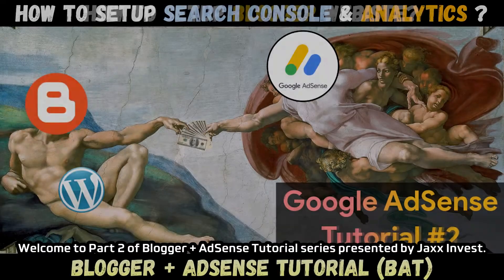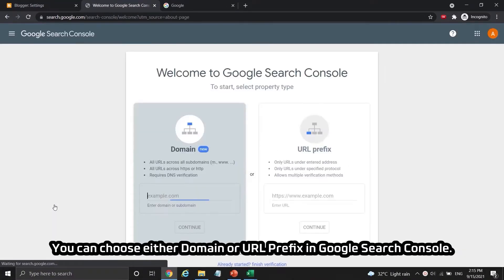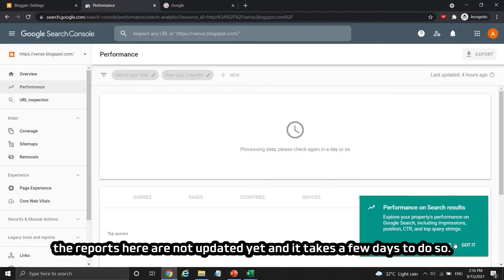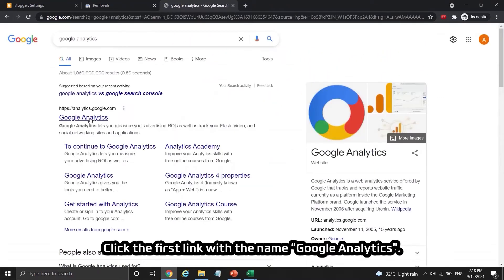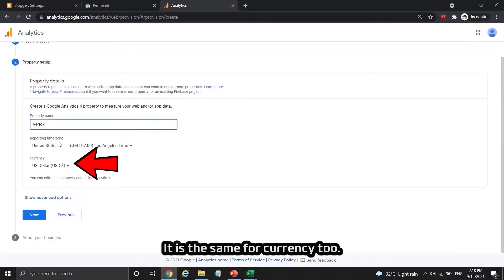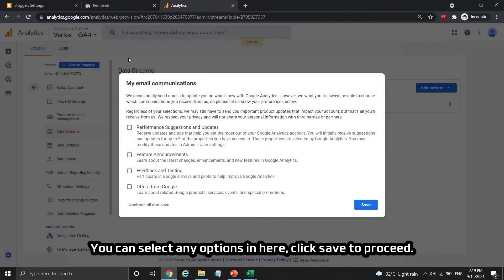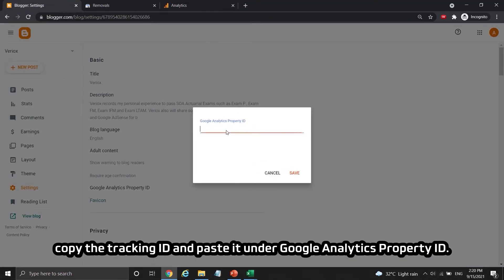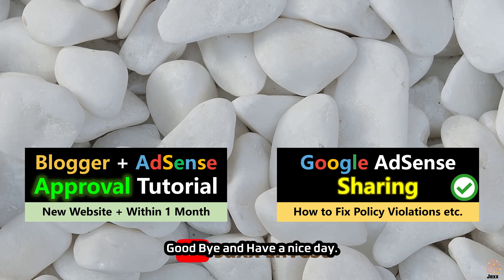How to create Google Search Console for Blogger website? Connect Search Console to BlogSpot | BAT#2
Learn how to create and setup a Google Search Console account and Google Analytics account, also learn how to connect both Search Console and Analytics to Blogger site in this video.

Besides, you are also going to learn the basic and the settings I choose to setup Google Search Console and Google Analytics for my 2 AdSense-approved & monetized website.

For more about Google AdSense / Blogger site tutorials, you may refer to these links

Blogger will be used illustration in this series only. However, the context of this Blogger Google AdSense Tutorial is compatible for both Blogger/BlogSpot website and WordPress website.

You may treat this BAT series as a blogger tutorials for beginners and Google AdSense tutorials for beginners to develop a website that can be approved by Google AdSense easily and start to earn money from monetized website.

Timeline
00:00 Create a Google Search Console
01:27 Create a Google Analytics

⚠️ATTENTION⚠️
Besides, there will be a LUCKY DRAW for everyone who subscribe my YouTube channel, leave a like and comment on any AdSense related videos here after my channel has over 1000 subs with 4000 hours watch time. I will pick the lucky one to help him/her build a website and get AdSense approval like my other AdSense-approved site .

FURTHER===INFORMTAION
I would highly recommended you to look through the sitemap I created for you to learn more about Google AdSense.

There are tons of my sharing and the ways on how I deal with various AdSense policy violations such as Low Value Content and Google-served ads on screens without publisher-content. I also share some content like YouTube SEO strategies and fixing indexing issue.

Google AdSense Tutorial YouTube Videos

Website's AdSense Approval Guide and Tutorial

Google AdSense policy violation : Google-served ads on screens without publisher-content (FIX)

All you need to know about AdSense PIN (Verification, Request to resend PIN, Waiting Time)

How to verify Google AdSense account without AdSense PIN (Tutorial)